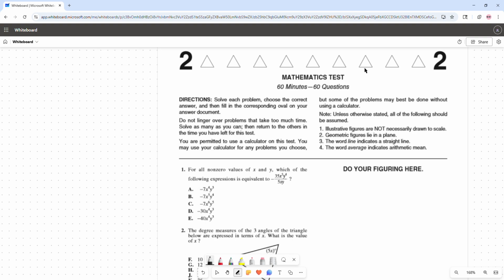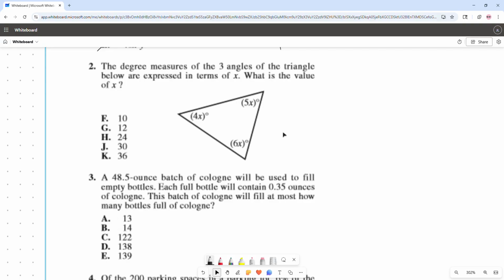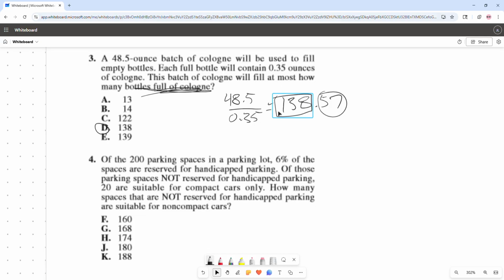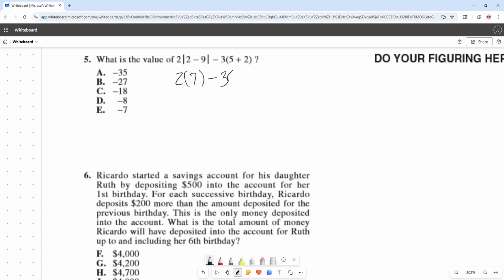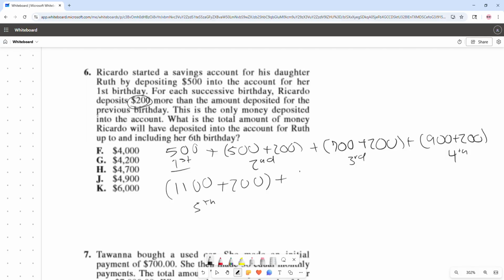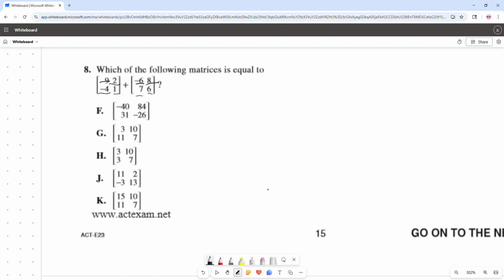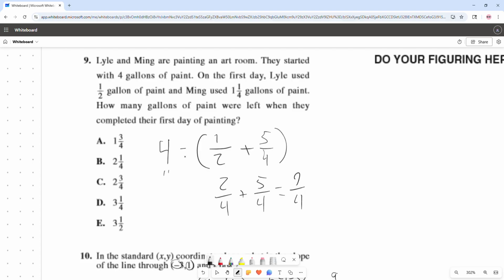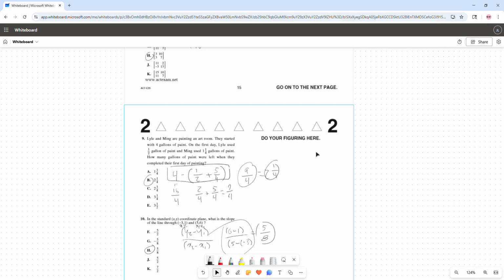ACT Math 1-10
Hi everyone!
This is the first video I've done, so I apologize for all the mistakes and the audio issue.
We went over the first 10 questions in the math section of the December 2021 ACT.